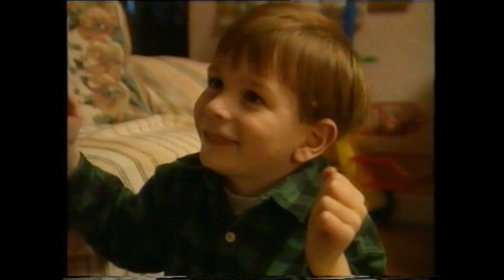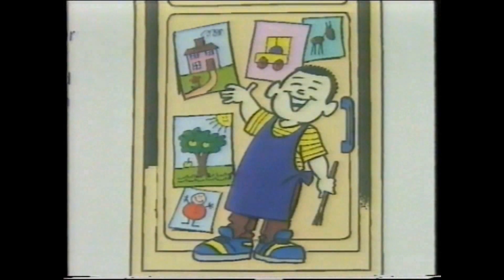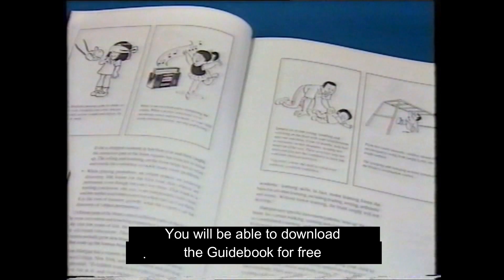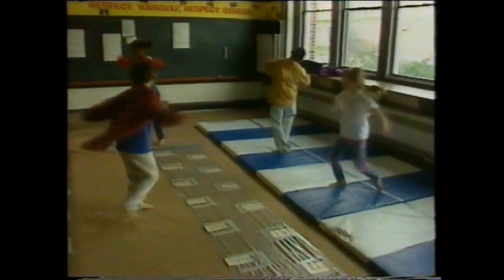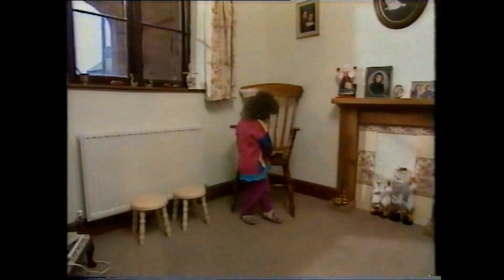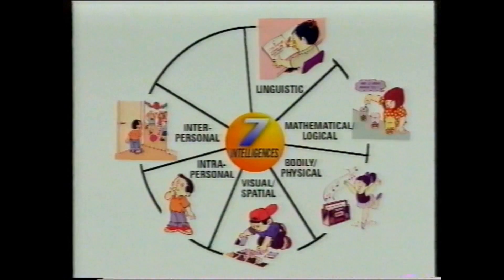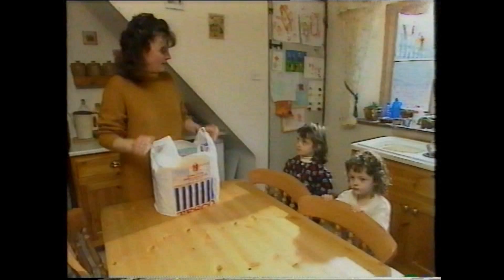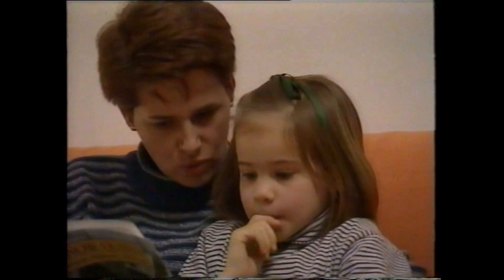1 Fundamentals Introduction, developing vocabulary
Give your child a flying start with our unique programme of games, activities and advice. Recommended by many local authorities in the EU.
Develop your pre-school child's intelligence and abilities.